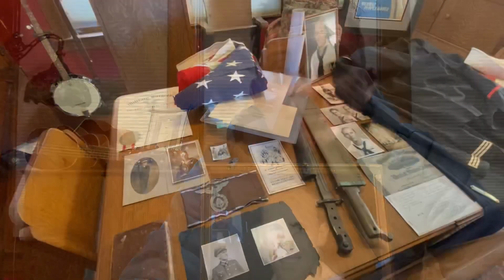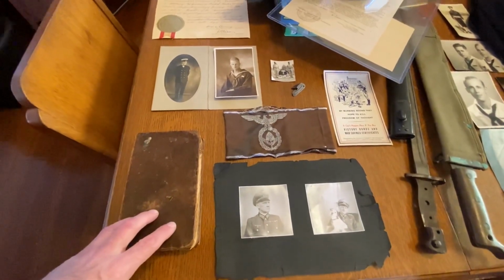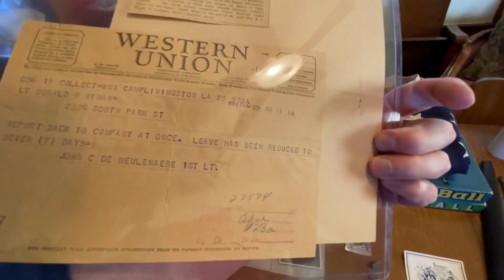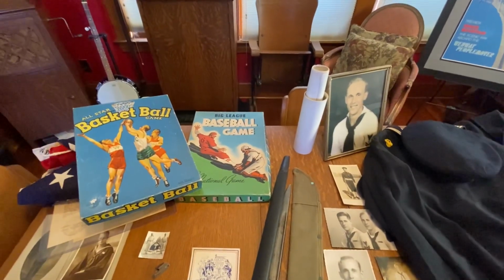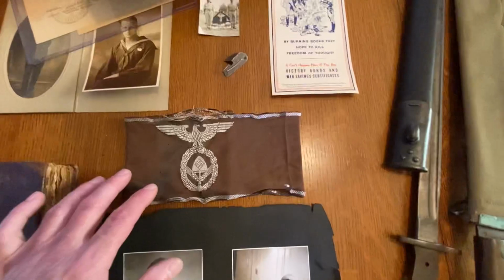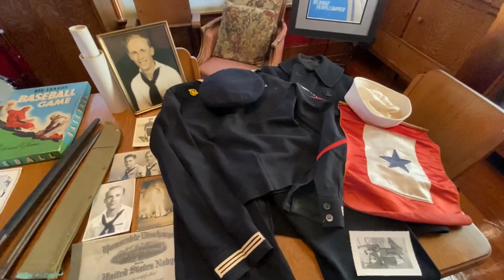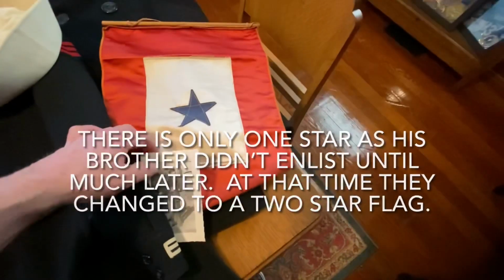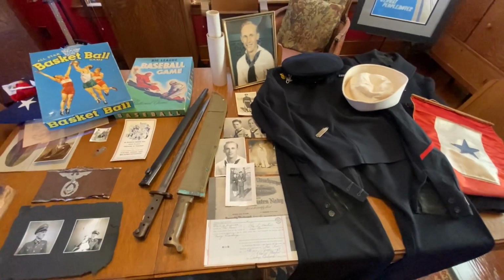Surprise pick-ups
Really neat finds from out of the woodwork.  Just goes to show that if you get the word out stuff may come your way!